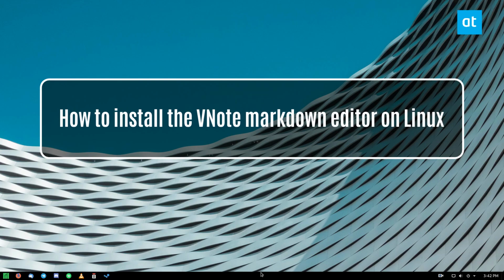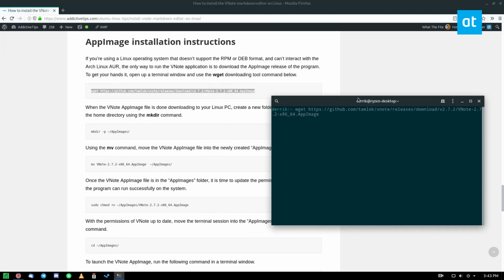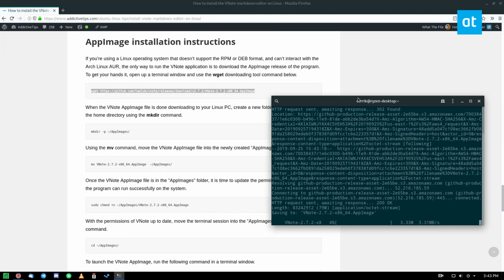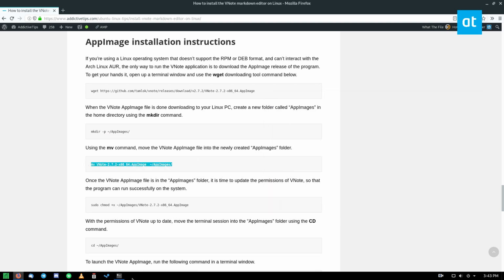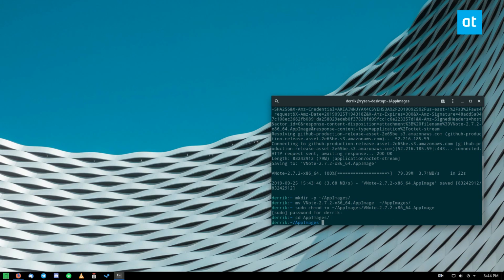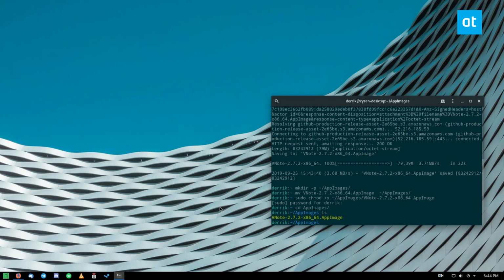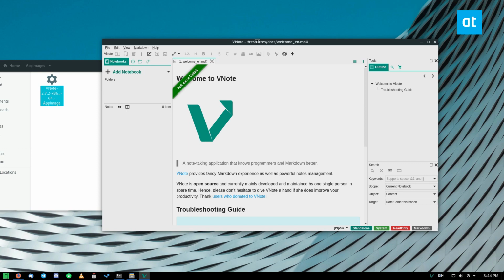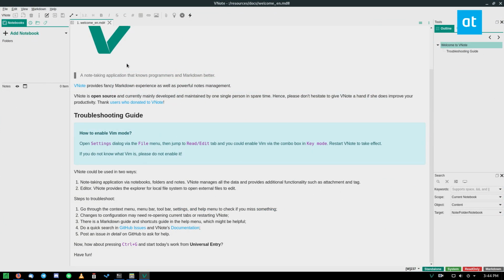How to install the VNote markdown editor on Linux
VNote is a VIM-like markdown editor for Linux. The developer designed the app around a similar design philosophy to that of the VIM text editor and its feature set is friendly to programmers and advanced users looking to write the markdown markup language. Here’s how to install it on your Linux OS of choice.